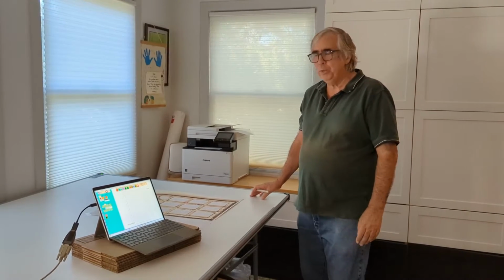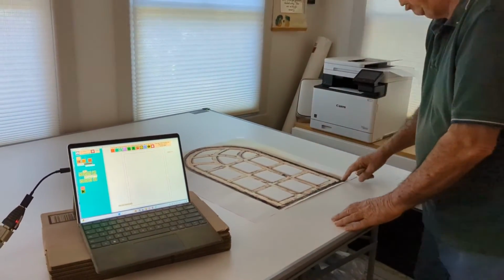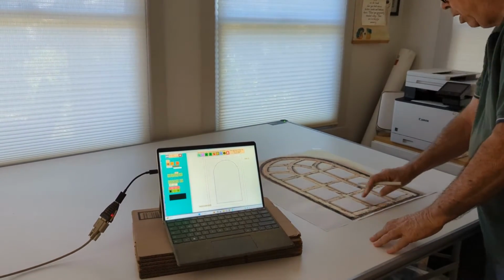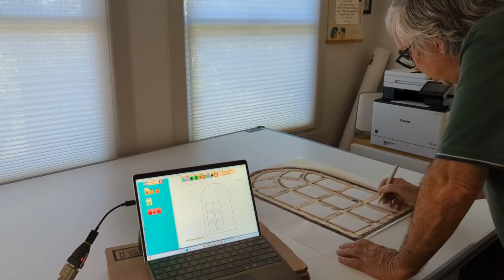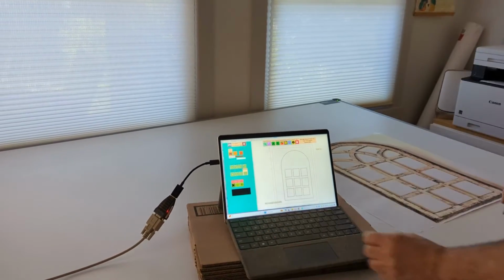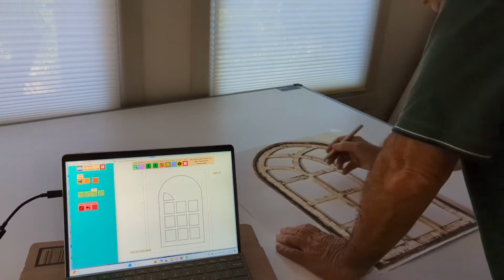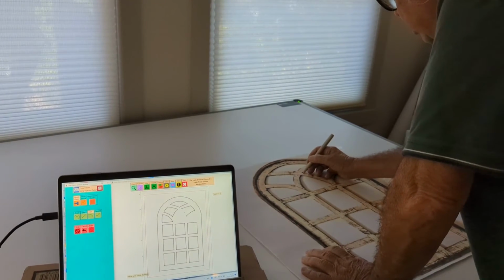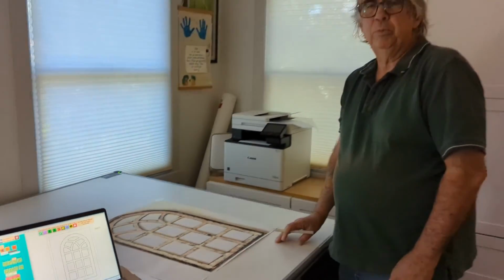Quick trace of an antique church window frame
Quick trace of an antique church window frame to save a dxf file for loading into a cnc router.